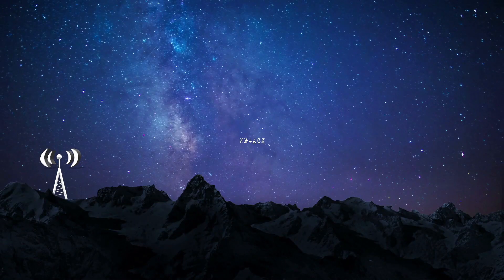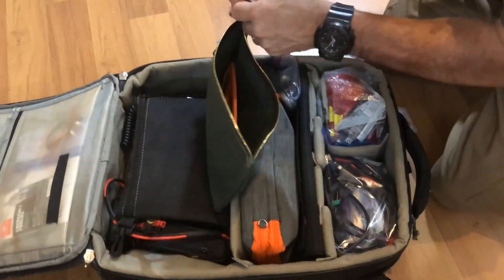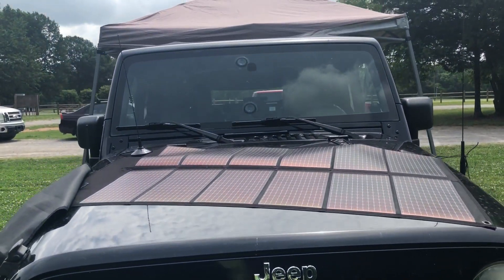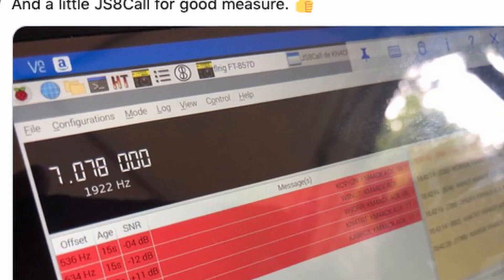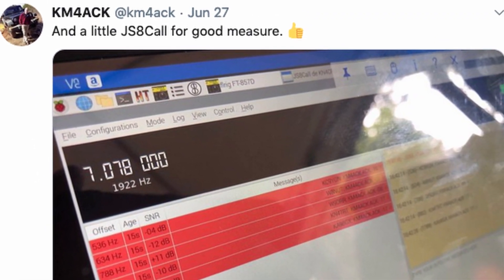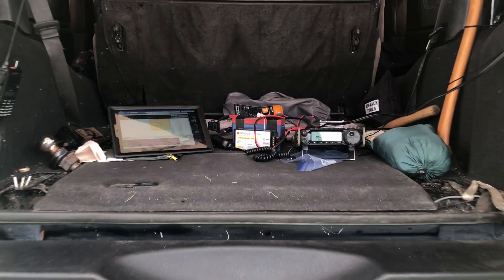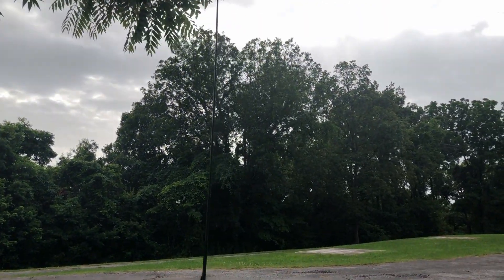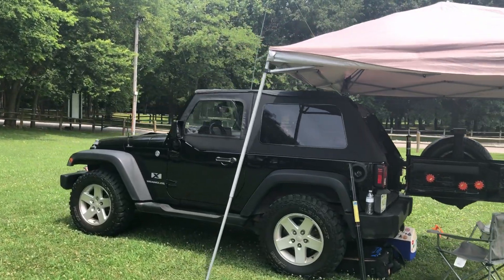ARRL Field Day 2020 After Action Report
ARRL Field Day 2020 After Action Report. Let's take a look at what went right and what could be improved before next year.